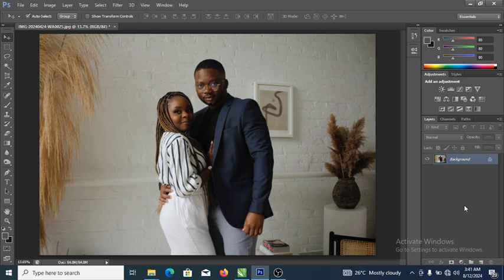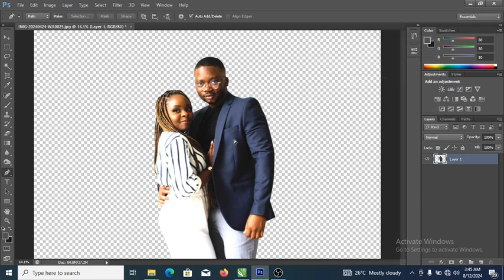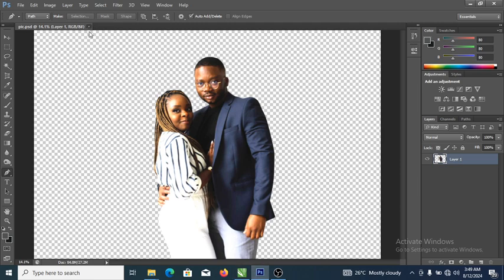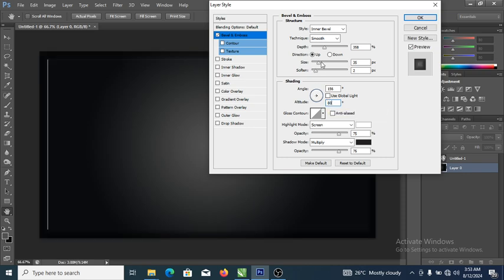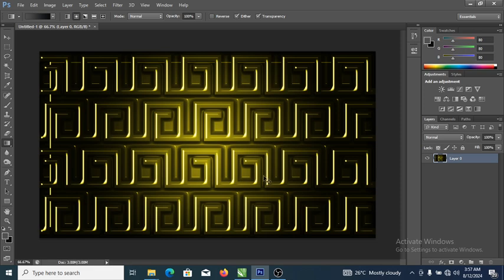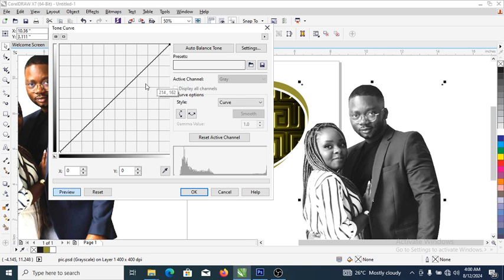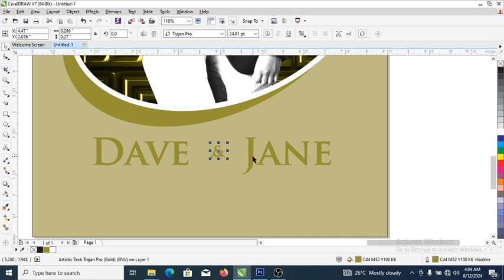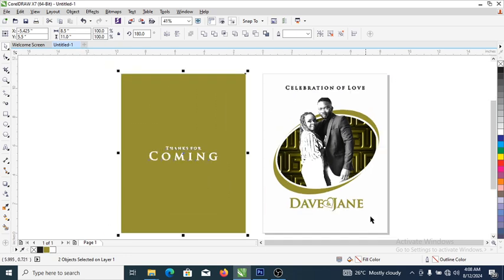Design as a Creator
Strategic Positioning: Create 3d Background & Trace Picture in Photoshop, then take it to CorelDraw to Design Jotter.